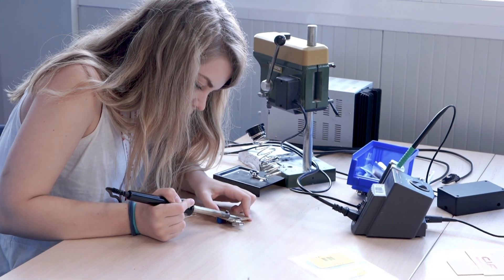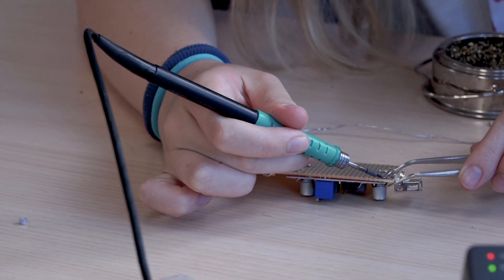BIYSC 2020 - Cosmic rays' detection: astrophysics at your fingertips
Do you want to build your own cosmic rays’ detector? Join the Institute of High Energy Physics (IFAE) team to learn about light detection and understand how the cosmic rays’ detector work.

At the two-week excellence program Barcelona International Youth Science Challenge (BIYSC) of Catalunya La Pedrera Foundation you will learn about how particles interact with matter and how they are created and destroyed in the atmosphere. Are you in?